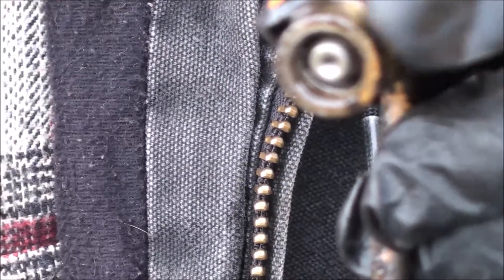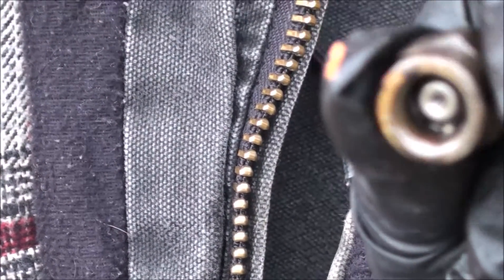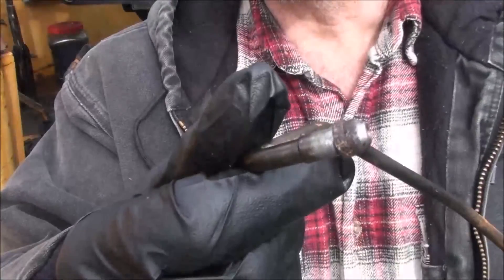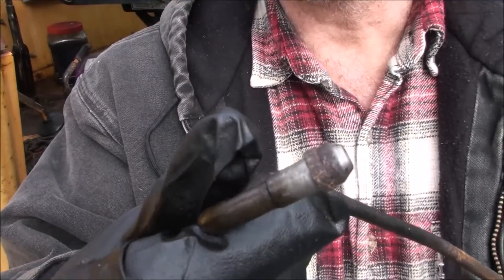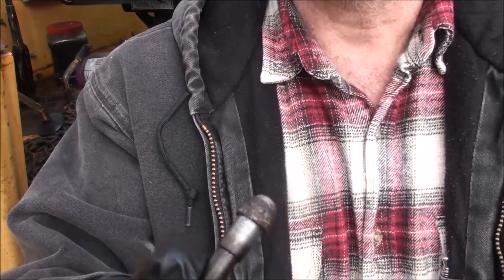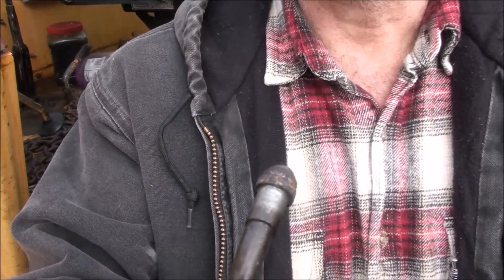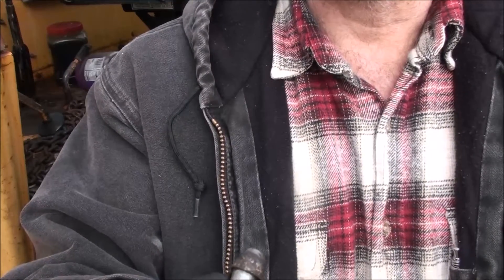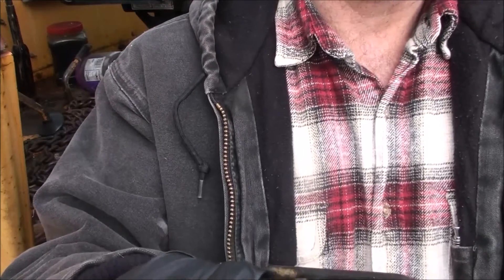Backhoe Diesel Leak! Can Mr. Rain Fix it?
Just some of Mr. Rain's Shop Tools and Supplies:
Shop Tools:
Wood Lathe (This is the brand Patrick uses but his is a vintage model)
Wood Lathe Chisel Set
Table Saw
Belt Sander
Sanding belts
Miter Saw
Dewalt Combo Pack
Solder:
Soldering Flux:
Orbital Sander:
Disc Sand Paper: